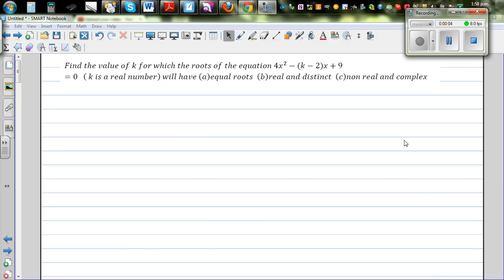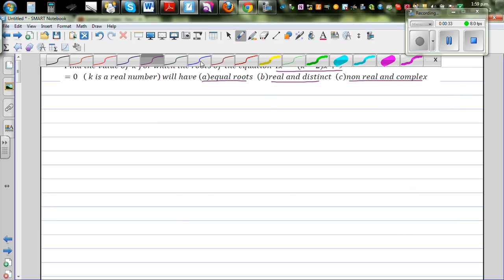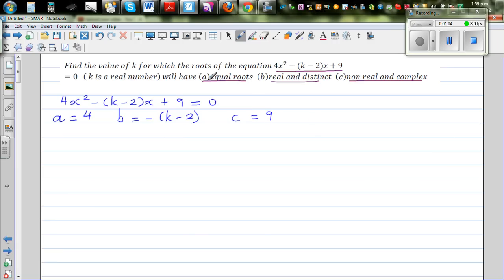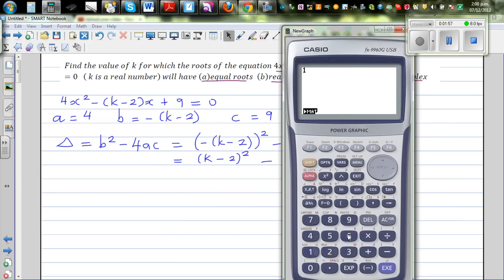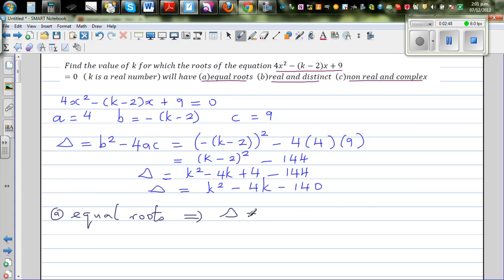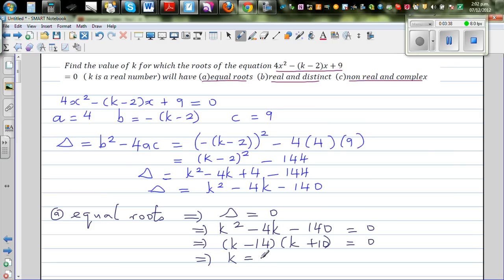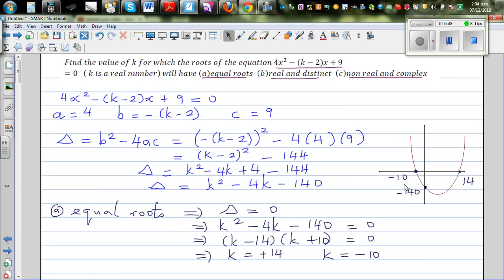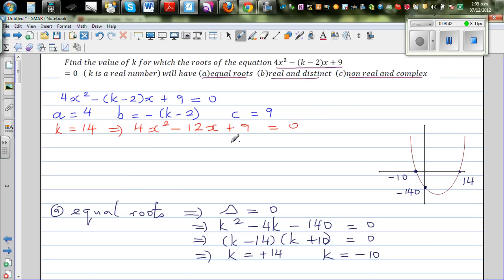Finding the value of k for root of equation 4x^2 -(k-2)x+9 = 0 for equal roots -Part 1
In this video I have explained how to find the value of k for the equation 4x^2 - (k-2) x +9 = 0 if it has equal rooots